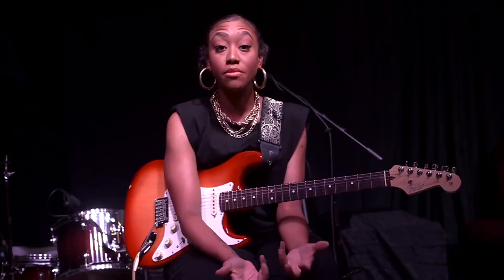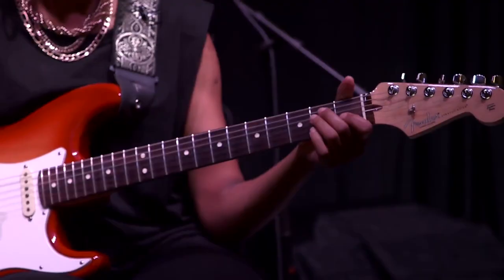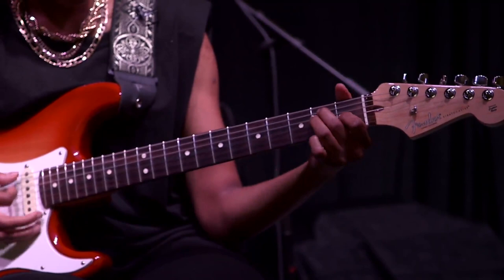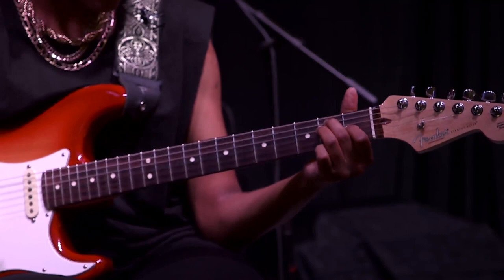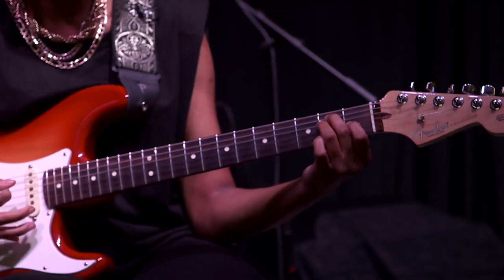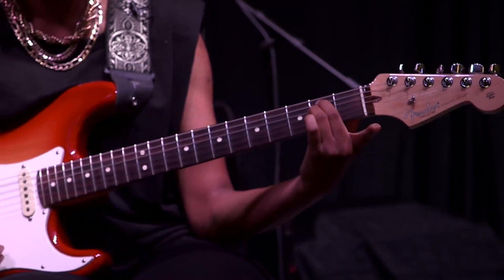Taylor Gamble & Chord Transitions | Technique of the Week | Fender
We teamed up with Fender artists to share their favorite riffs, techniques and tips. Smooth chord transitions can be difficult if you're new to moving around a guitar. Taylor Gamble makes them seamless with a few tips that will help you play smarter.